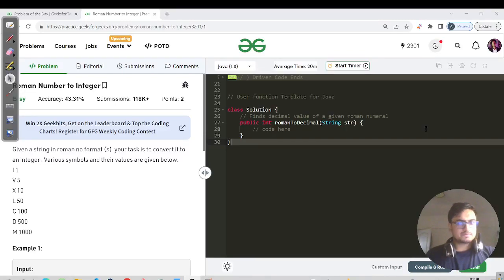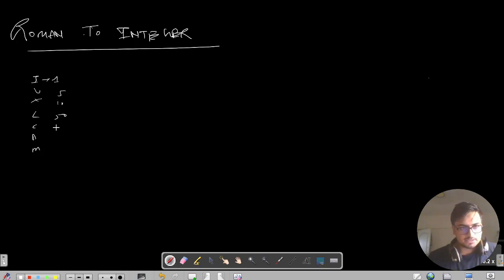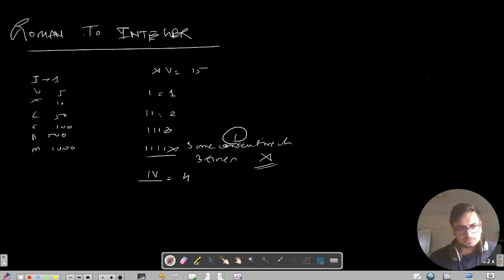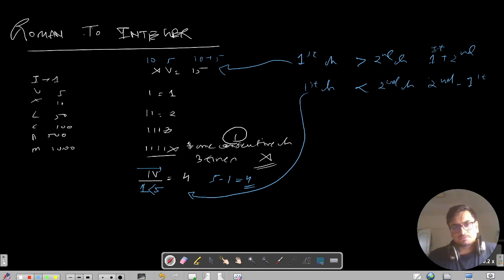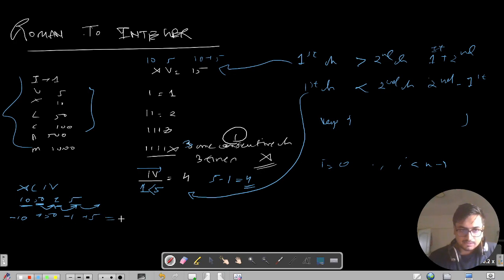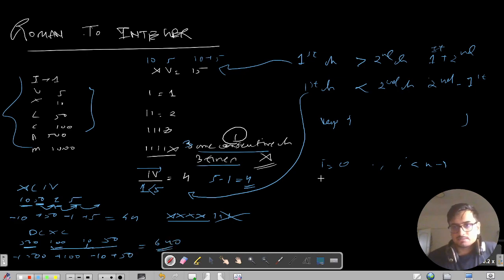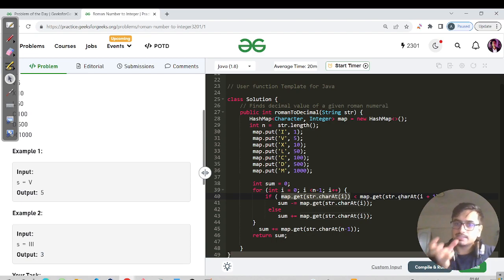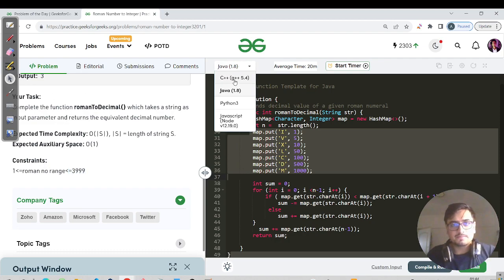Roman to Integer | LeetCode 13 | GFG POTD | Problem Of The Day | 06 Aug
Strings
TC: O(N), SC: O(1)
Asked in: Amazon Microsoft Facebook Twitter

For Computer science ethusiast.

Chapters
00:00 Intro
01:55 Intuition
03:07 Dry Run
04:39 Code Walkthrough